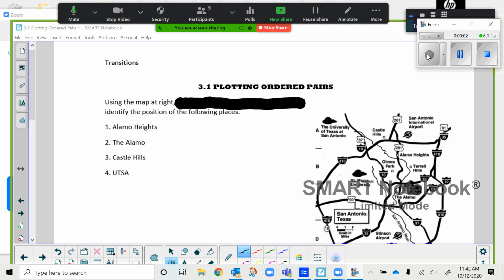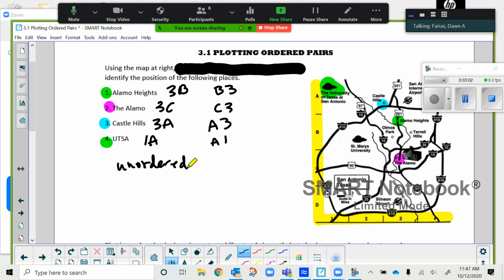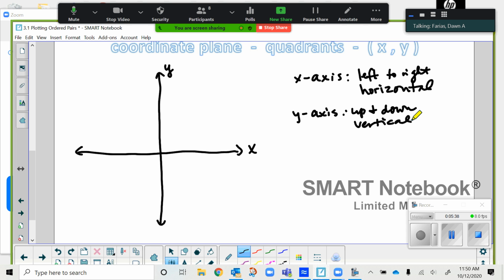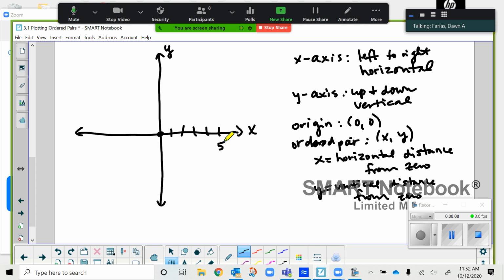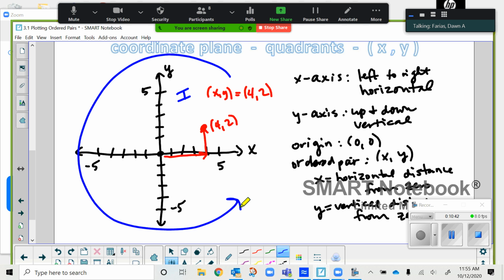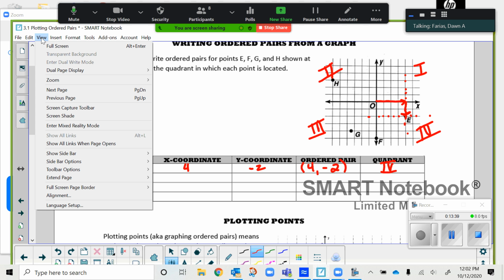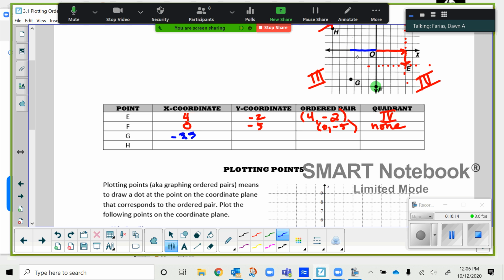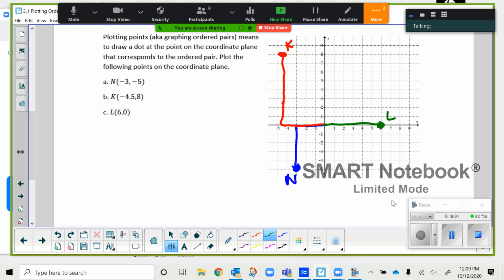3 1 Plotting Ordered Pairs VIDEO